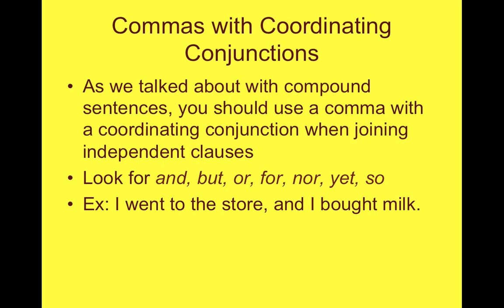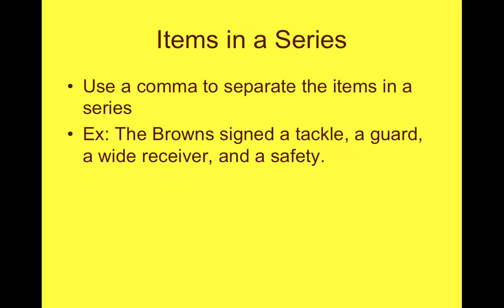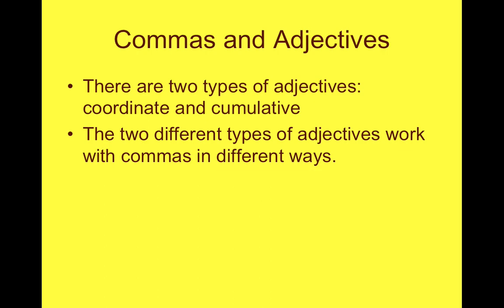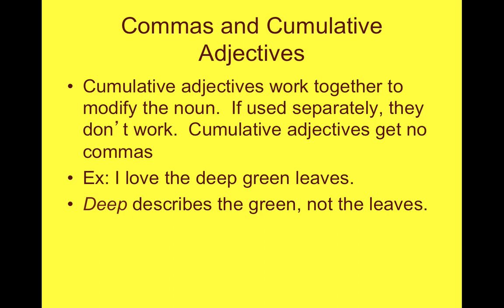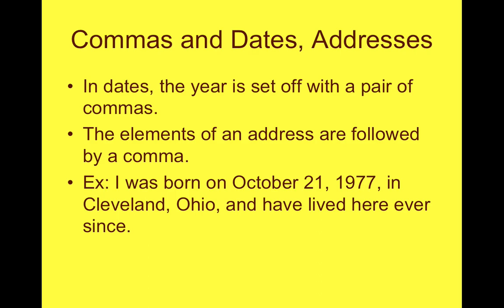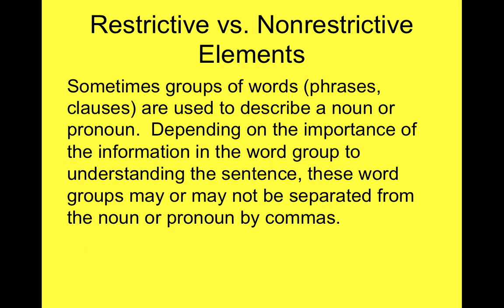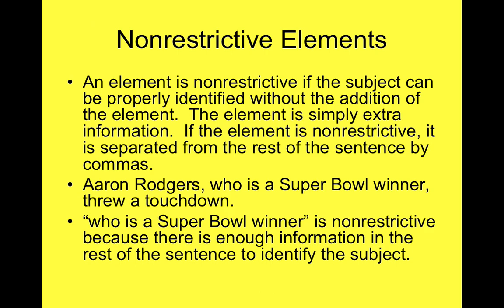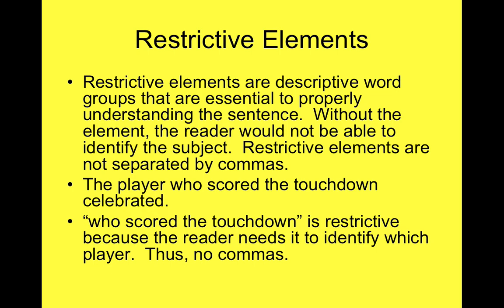Commas ENG 9 2013